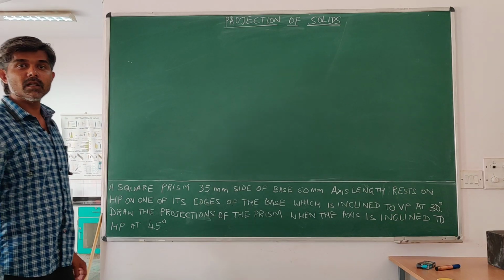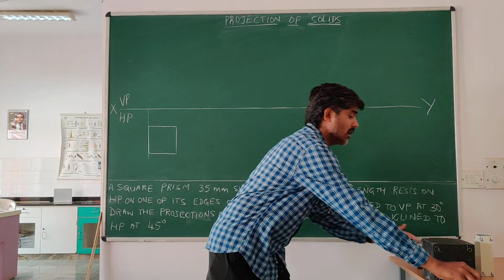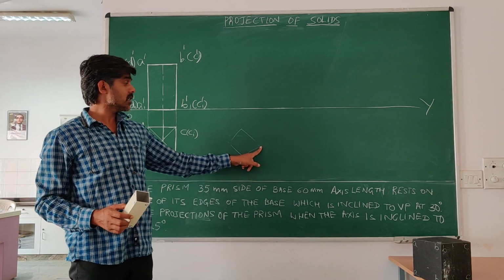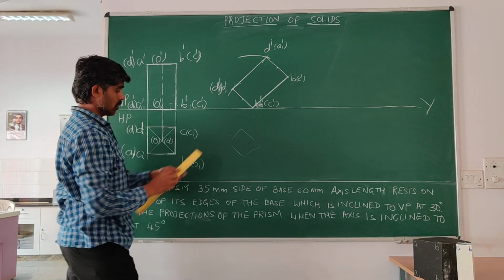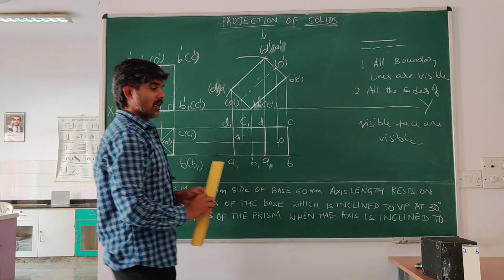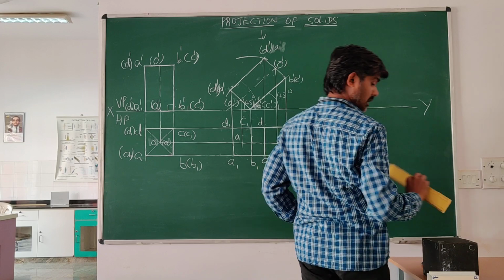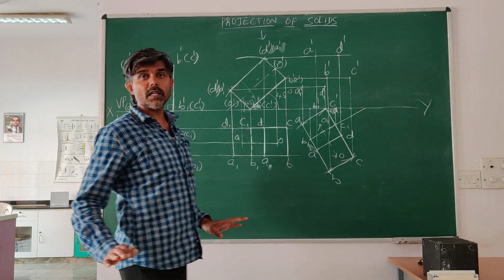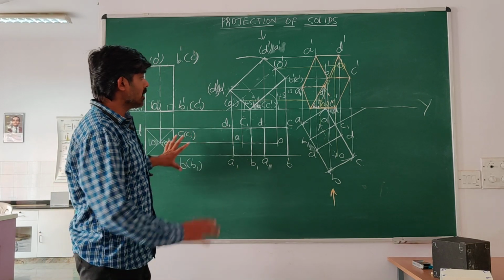Projection of Solids - Square Prism